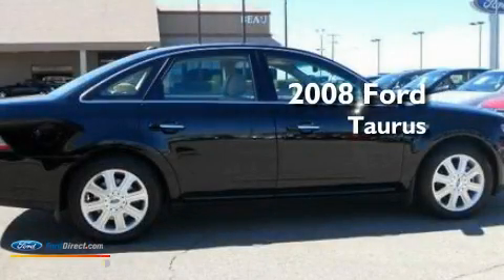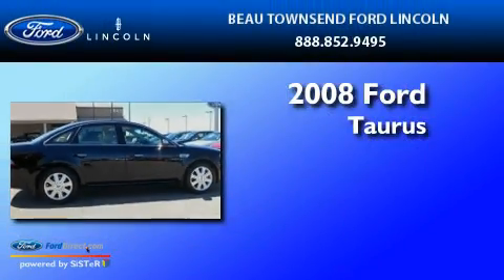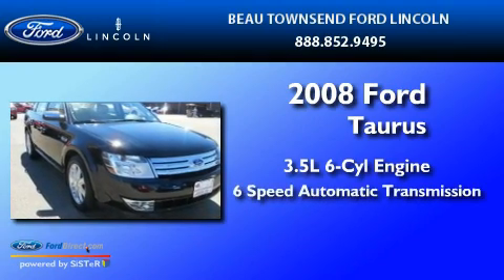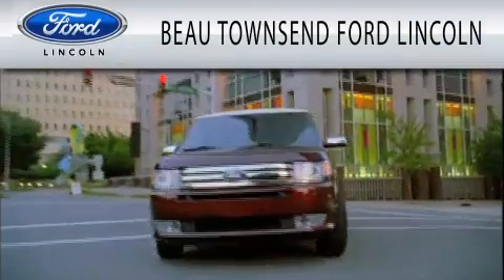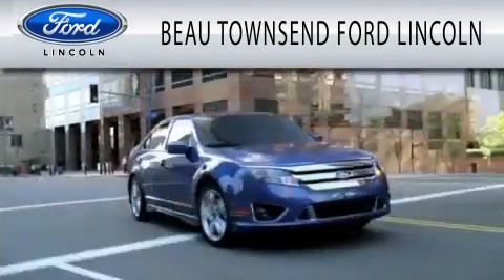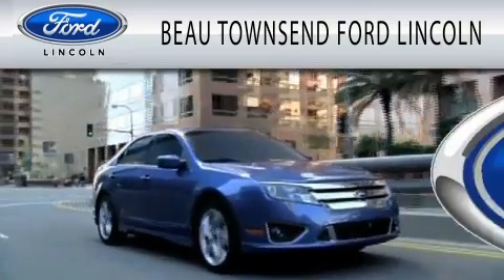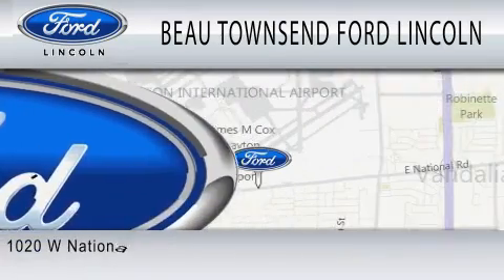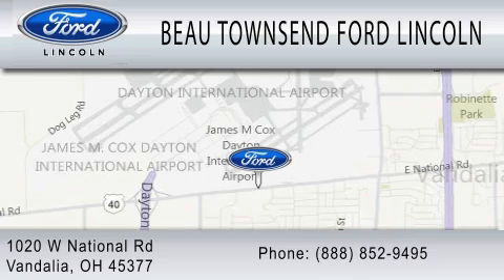2008 FORD TAURUS Vandalia OH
Year: 2008
 Make: FORD
 Model: TAURUS
 Engine: 3.5L V6
 Trans.: AUTO 6SPD

 Miles: 43,857